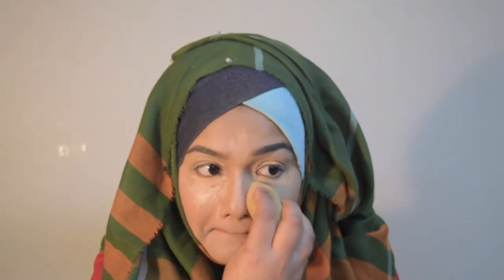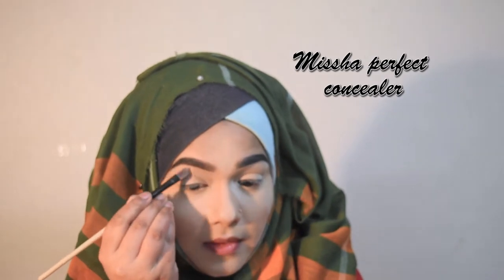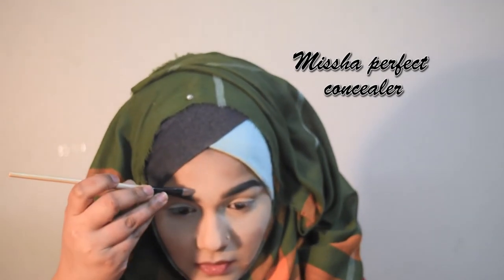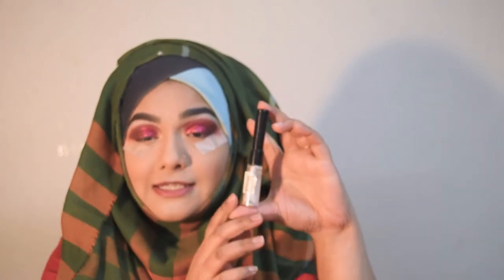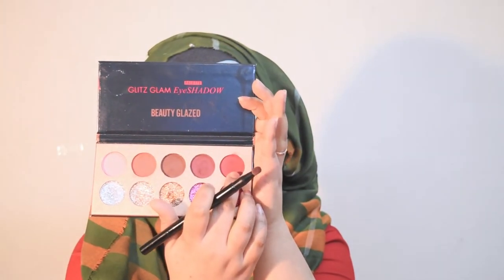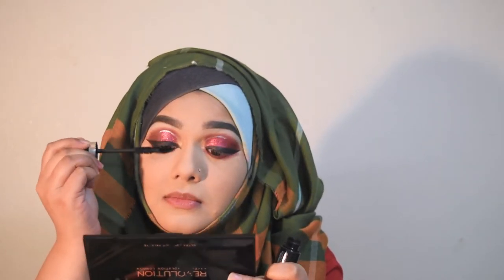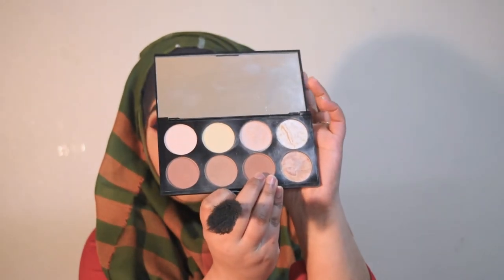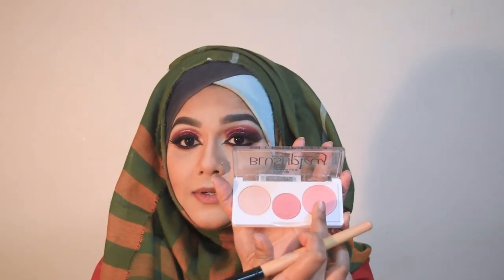Refreshing work makeup to party makeup/ Glitter half cut crease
Hey guys! Here's my tutorial of how you can refresh your work makeup to party makeup!
products used-

@missha.official cover primer
@missha.official undereye brightening concealer
@missha.official perfect concealer
@missha.official pro touch face powder
@tonymoly.official lovely eyebrow pencil
@tonymoly.official gel eyeliner
@thefaceshop.official pencil eyeliner in newyork black
@catrice.us ultra black luxury lashes mascara
@missha.official salon de lash glue
@ebay eyelash
@maccosmetics skinfinish mineral compact in medium tan
@makeuprevolution ultra contour palette
@essence_cosmetics blush sculpting palette
@itsskin.socialog mangowhite ckeansing cream
@itsskin.socialog life color lip crush matte 04
@beautyglazed glitz glam eyeshadow palette
@lagirlcosmetics smoky eyeshadow collection
@club.clio peripera wholly deep jewel pot 04